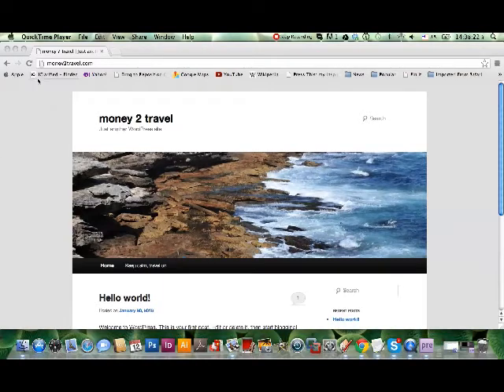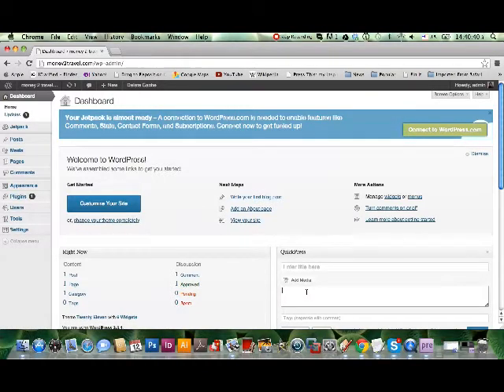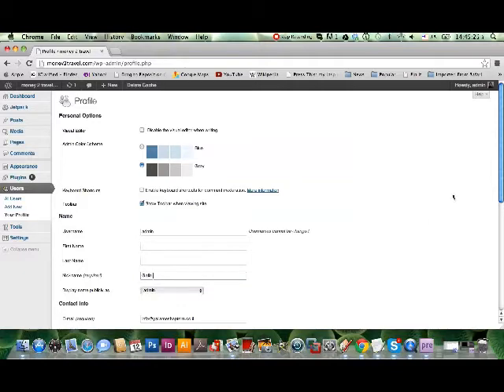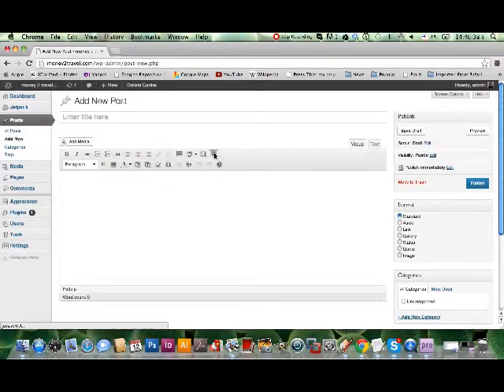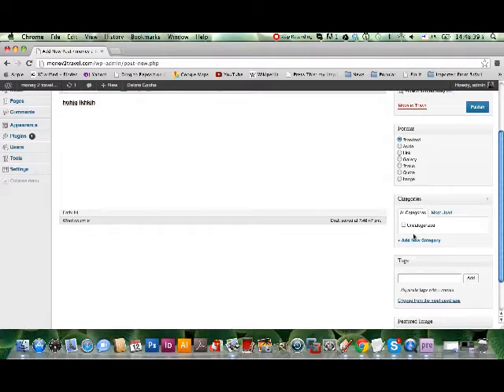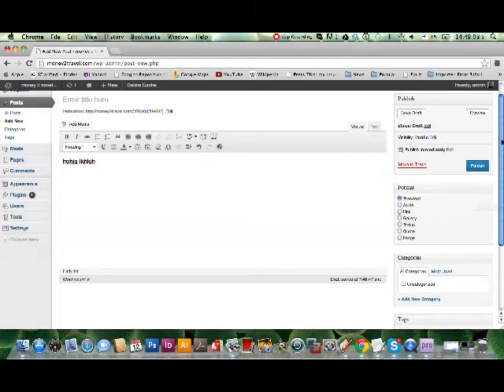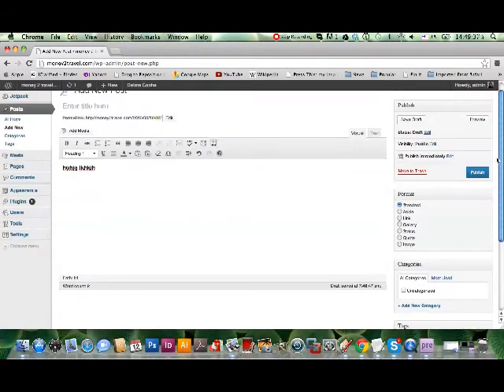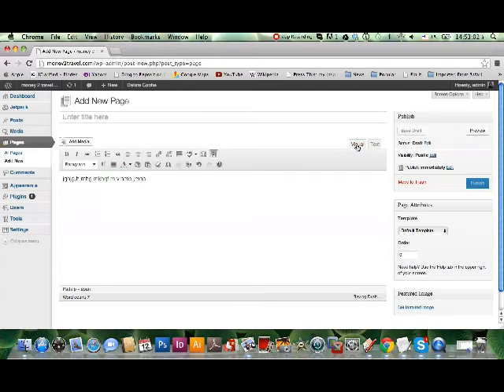how to create your first post and page in wordpress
how to create your first posts and pages in wordpress